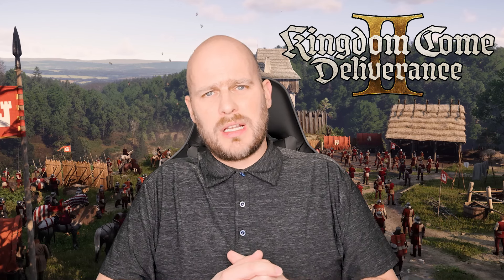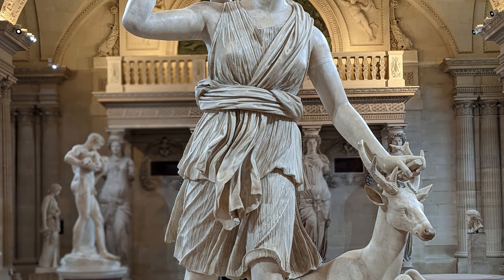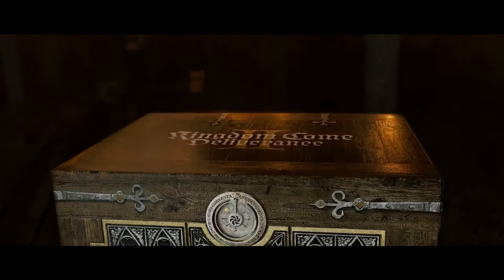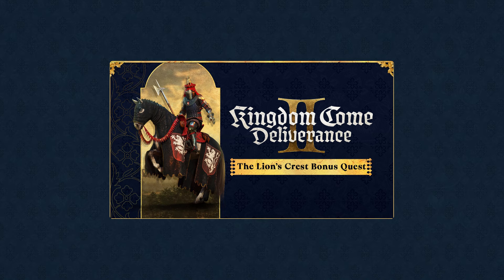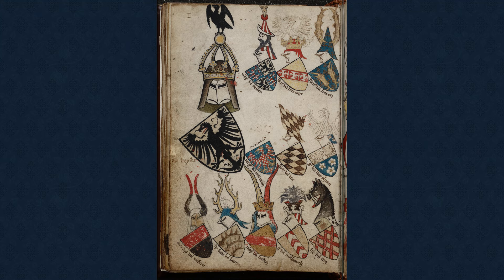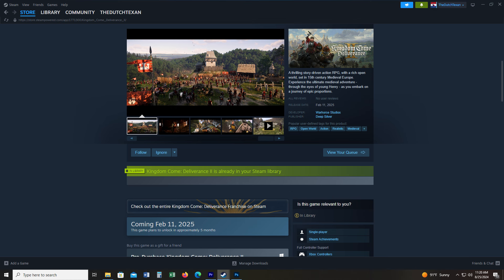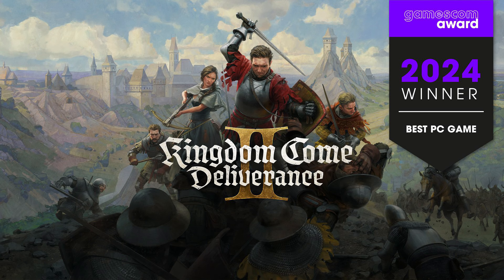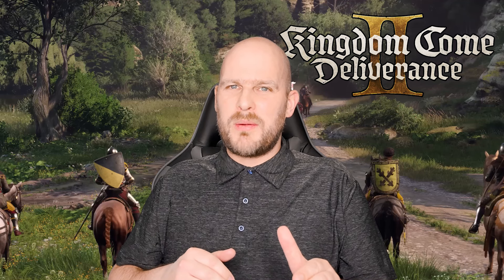Kingdom Come: Deliverance II – Preorder Information!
Warhorse studios has opened preorders for Kingdom Come: Deliverance II, here is the info and which one you should go for!

Timestamps:
00:00 Intro
00:09 Preorder overview
00:18 Standard Edition
00:27 Gold Edition (DLC & Shield Customisation)
01:15 Collector’s Edition
01:57 Preorder bonus Quest
04:04 Award winner at Gamescom
04:14 Conclusion & End Word